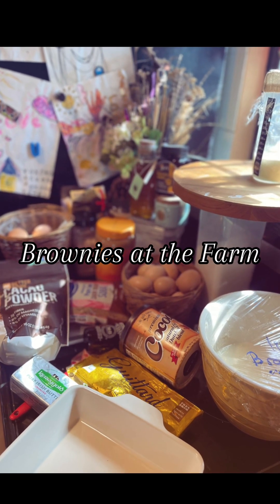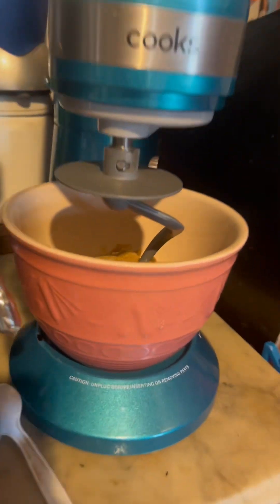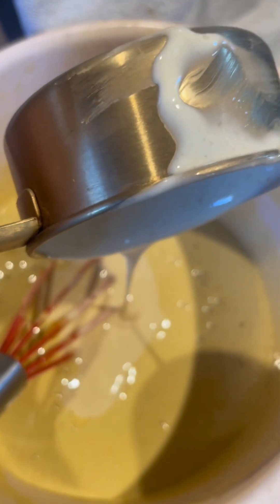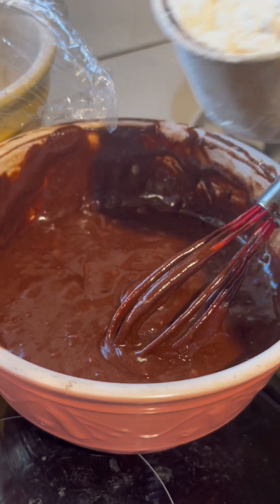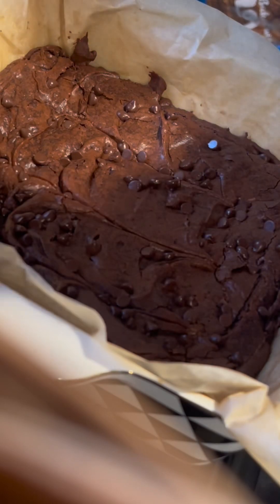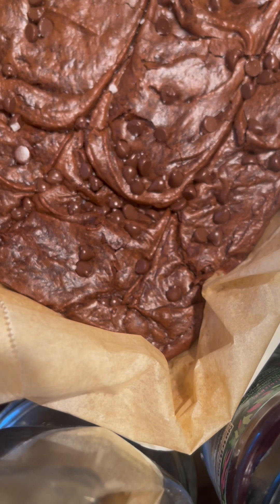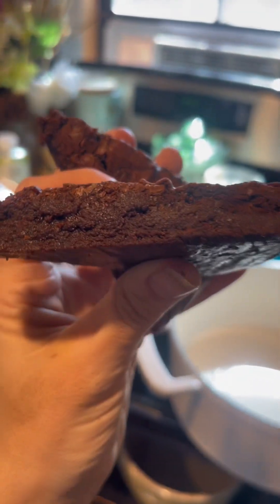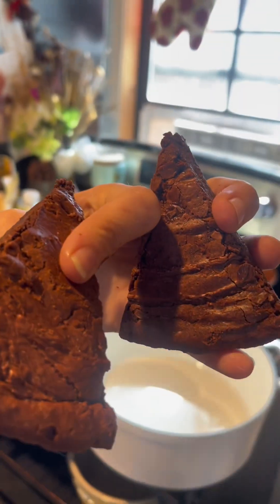Very first sourdough starter/discard recipe ever!! : The Best Brownies I’ve Ever Had